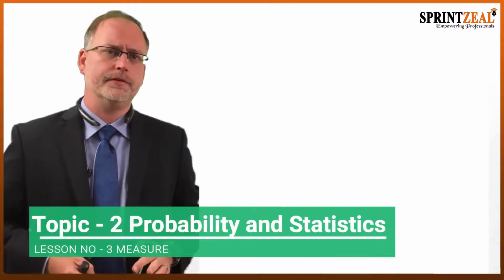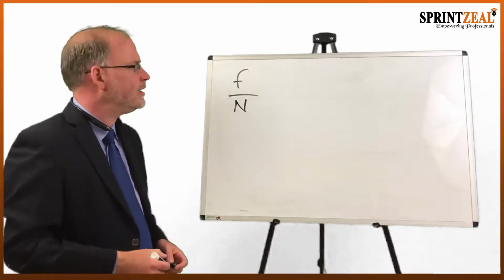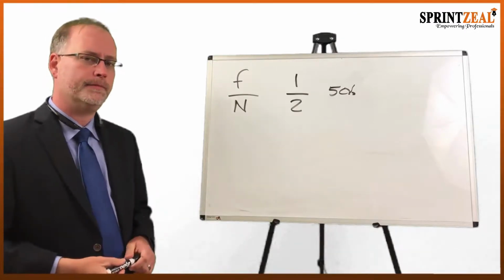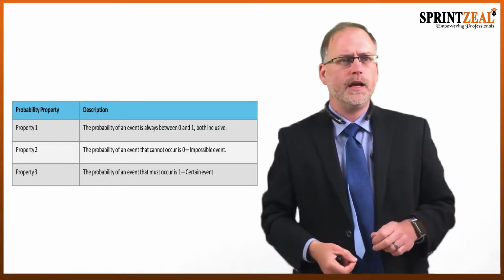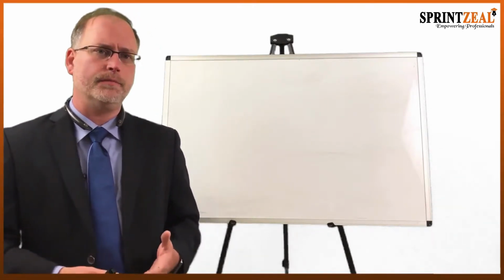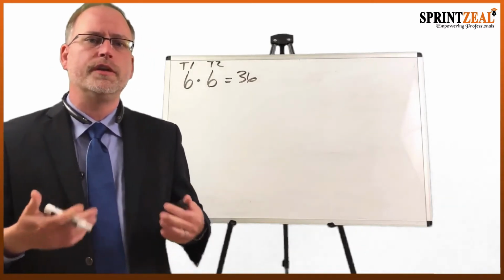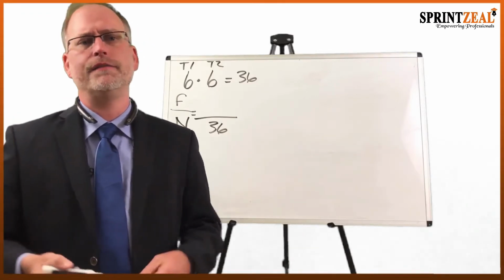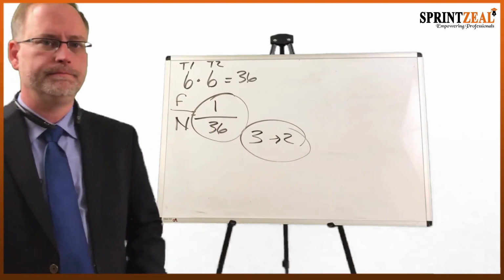Six Sigma Green Belt Complete Training | SSGB Tutorial | Certification | CH-3 VID 2-15 | Sprintzeal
We present to you Lesson 2 in second chapter of Six Sigma Green Belt Course.
In this session you gain knowledge about probability and statistics.
This includes explanation of the following,
Basic properties of probability
Common terms and example
Sample space
Venn diagram
And event

To know more, watch the full length video and be sure to tell us how you liked it.
We’ll get deeper into the concepts of Six Sigma Green Belt in our next training
videos.
Try not to miss out on our exclusive training sessions.
This will ensure you never miss a video from Sprintzeal.

your fellow SSGB aspirants.